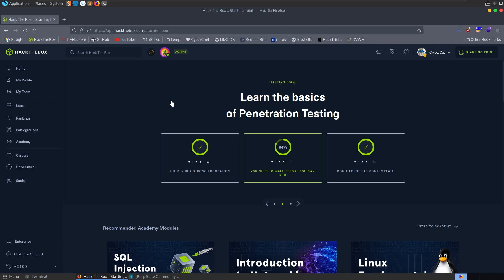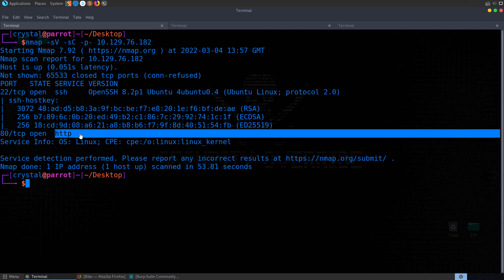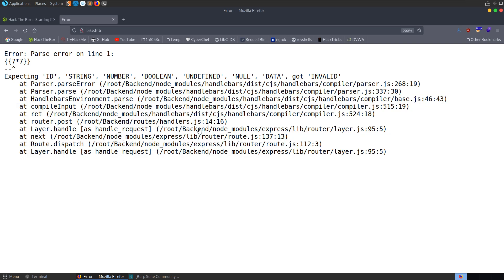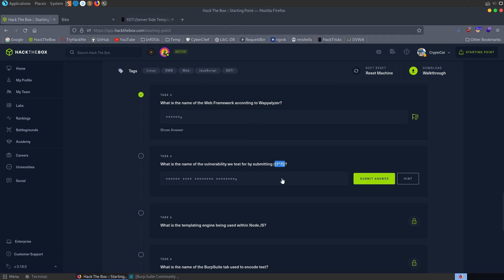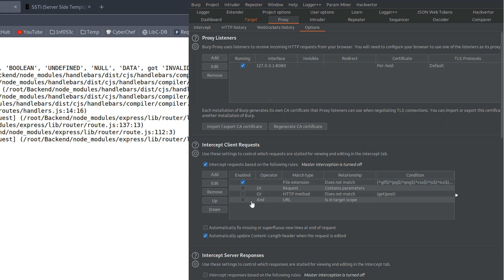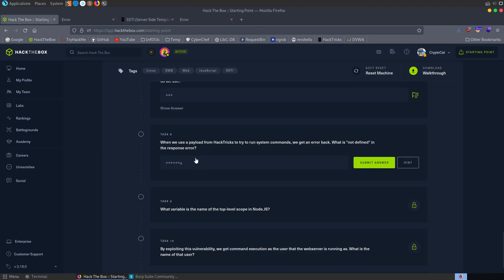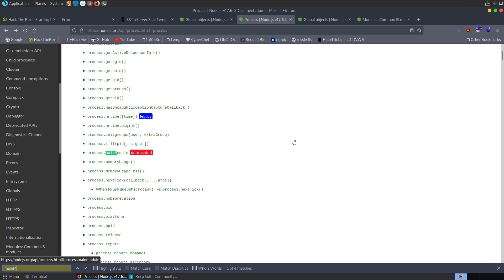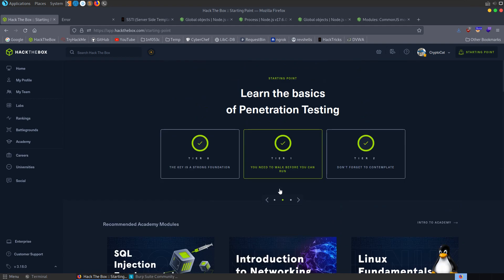Tier 1: Bike - HackTheBox Starting Point - Full Walkthrough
Learn the basics of Penetration Testing: Video walkthrough for the "Bike" machine from tier one of the @HackTheBox "Starting Point" track; "you need to walk before you can run". We'll be exploring the basics of enumeration, service discovery, Server-side Template Injection (SSTI) on NodeJS Handlebars and more! Write-ups/tutorials aimed at beginners - Hope you enjoy 🙂

↢Chapters↣
Start: 0:00
NMap/Nikto/Gobuster/Wappalyzer: 0:12
Server-side Template Injection (SSTI): 4:25
Burp Suite Encoding/Decoding: 7:40
Burp Suite Scope Filtering: 9:25
Handlebars SSTI Payload: 11:00
Review NodeJS Documentation: 12:17
Payload to Gain RCE: 14:56
End: 16:37